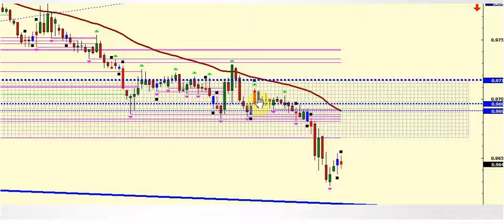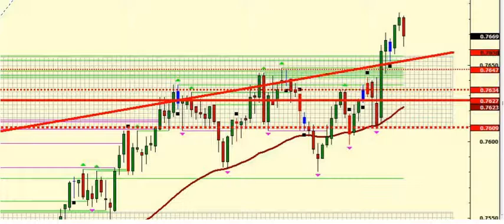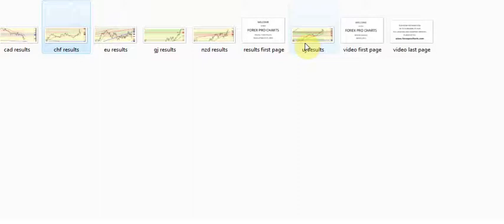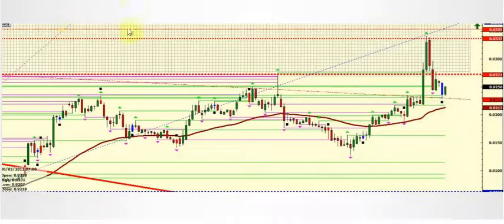Trade Alert Results - 115 Pips - Week of March 27, 2011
This video discusses the results of trade alerts posted for Forex Pro Charts subscribers for the preceding week.

Forex trading involves significant risk, and only risk capital should be used. No guarantees are made regarding the success or failure of any individual trader, strategy, or system.